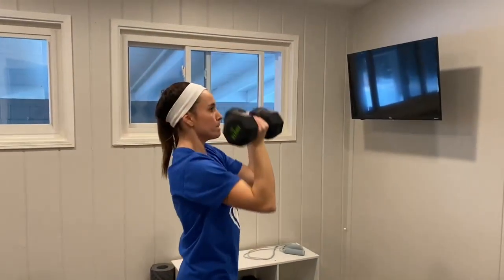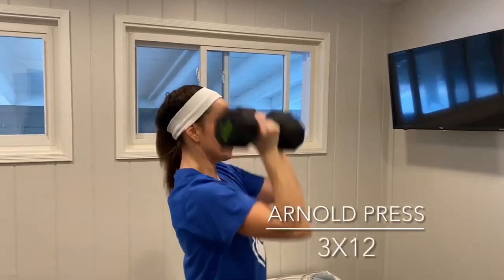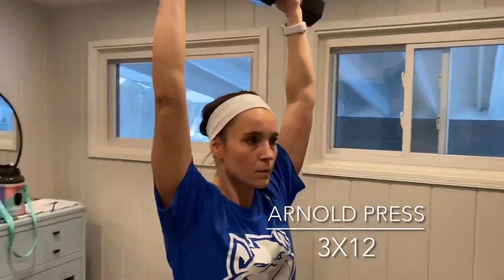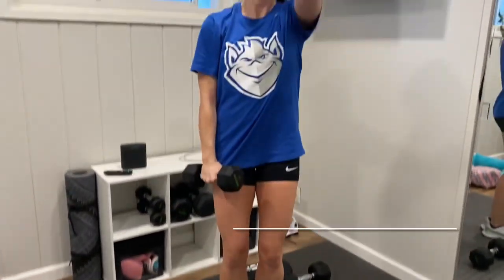Fitness Vlog #2 | Don’t Neglect SHOULDERS & CHEST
💥 First follow along YouTube workout vid has been posted & I feel great about it.

Enjoy this 30-40 MIN Shoulder & Chest workout 💪

12 bridge chest Press
20 shoulder press jacks
12 delt fly + lateral raise
15 sa shoulder press
12 2 shoulder taps + 2 mountain climbers
12 arnold press
10 sa alternating front raise
x3

Code: SammCaut15 for a discount

This is not a sponsored video. All workouts are my own.

I don’t own rights to music. It was created it iMovie.